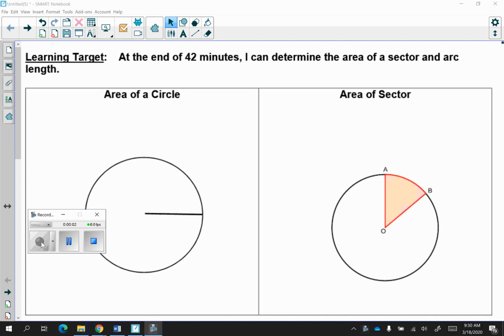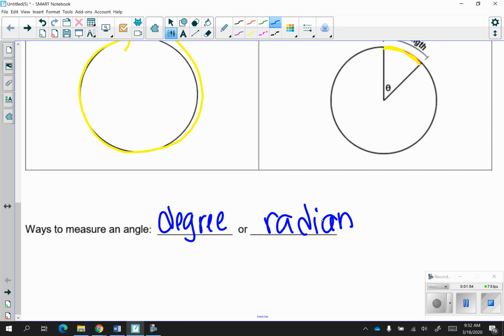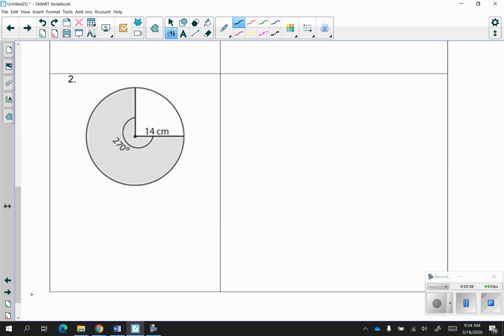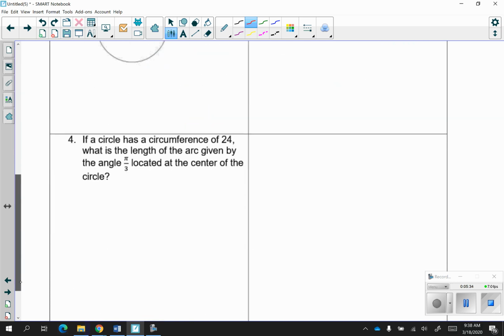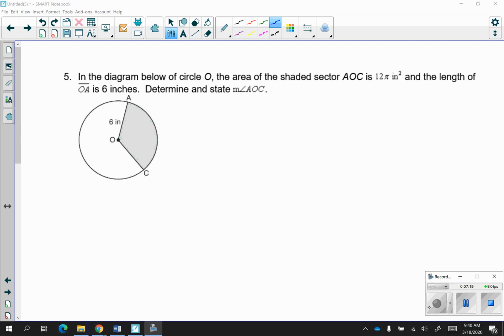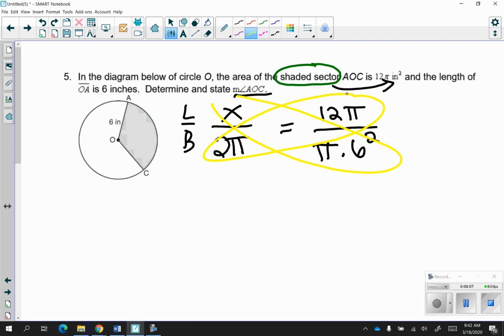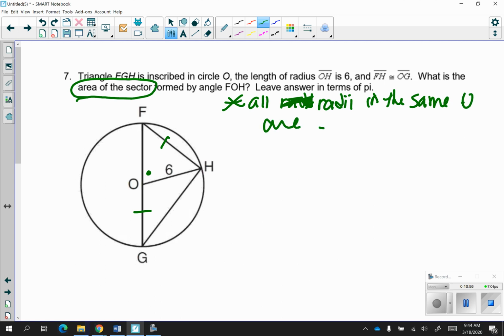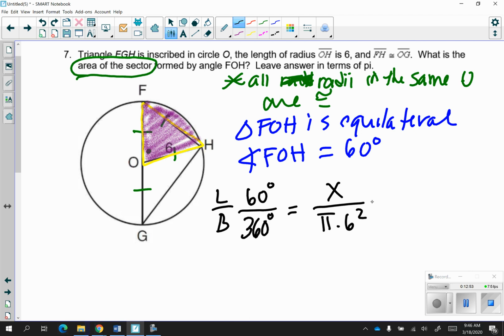Area of Sector and Arc Length